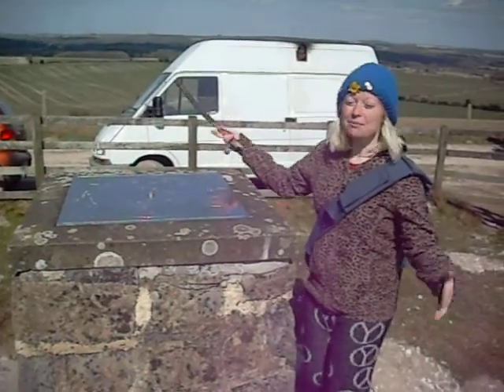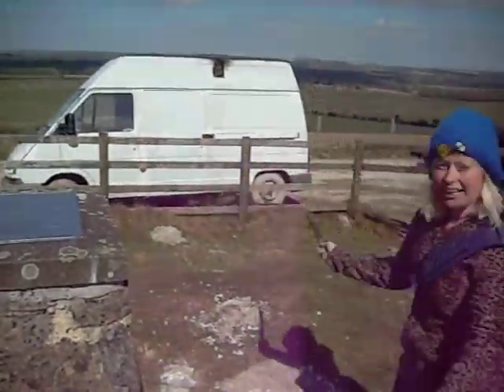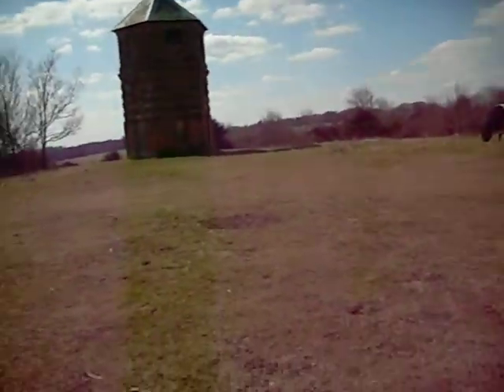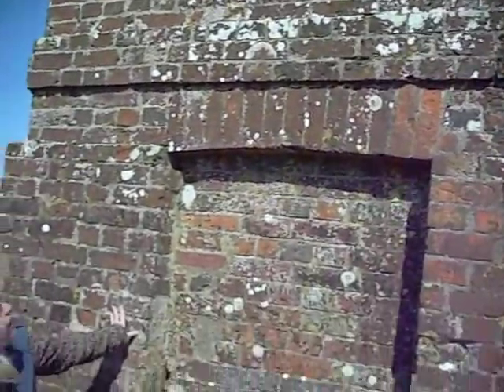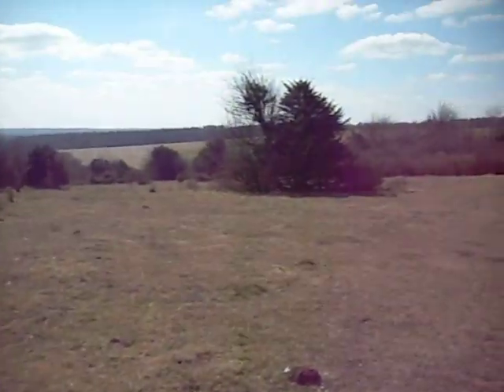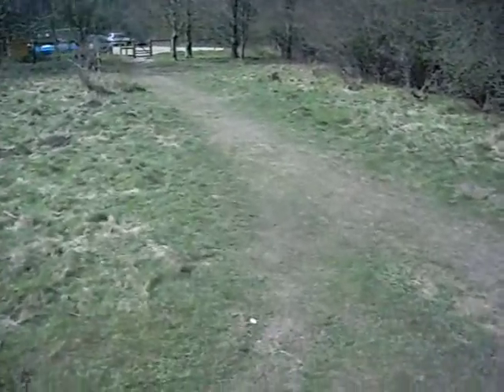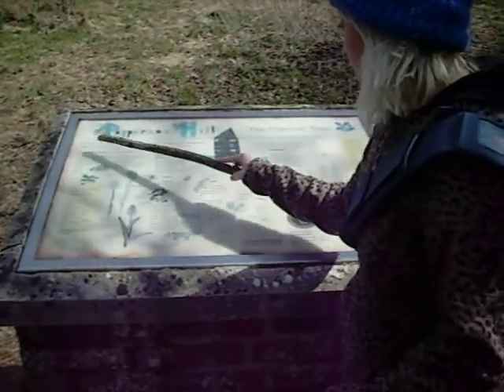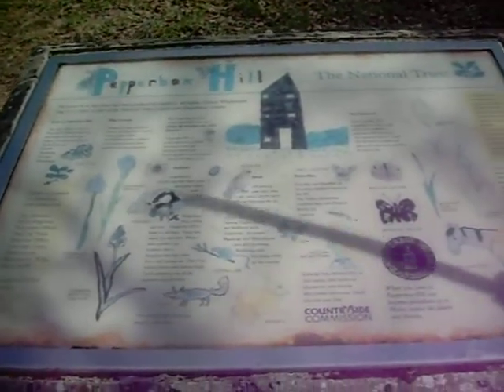PEPPER POT HILL............A36 nr sailsbury......WILTSHIRE.......ENGLAND.......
Pepper Pot Hill. off the A36. sailsbury,Wiltshire. A lovely fun documentry about a nice brick built tower,and a short talk about the local community. Presented for us,by Nicky Floyd. with the camera man. Adrian Burton.